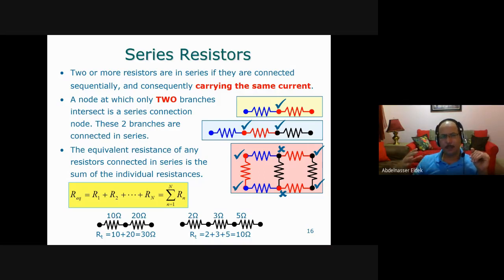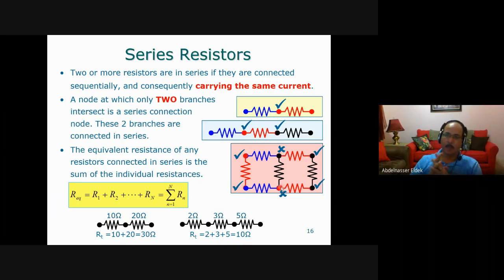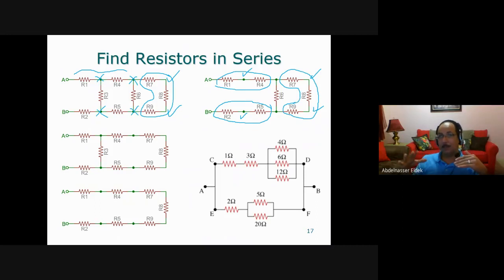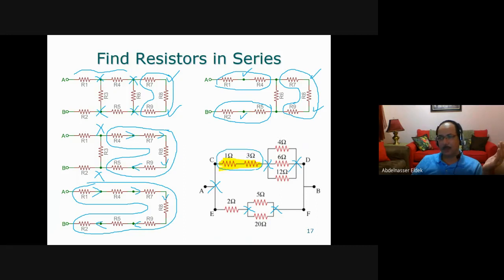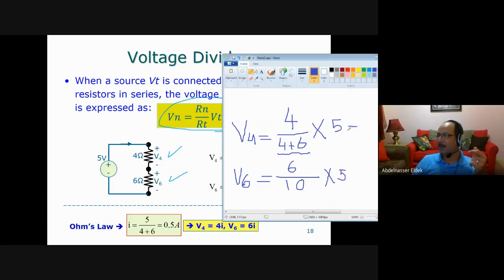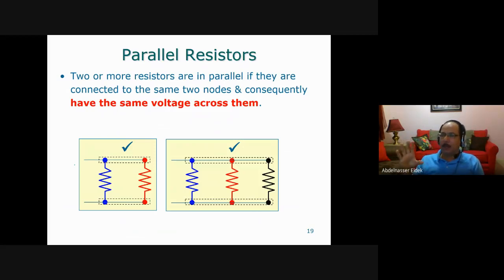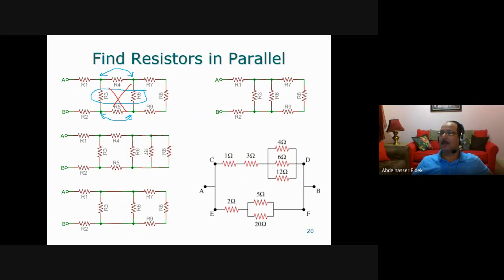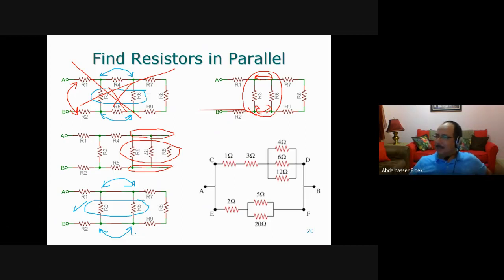ECE220 Ch2 7